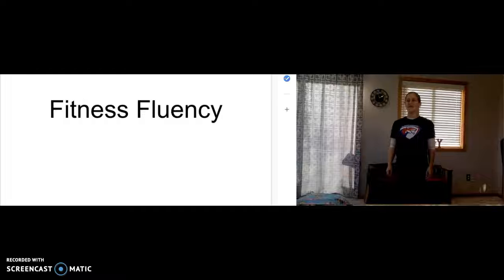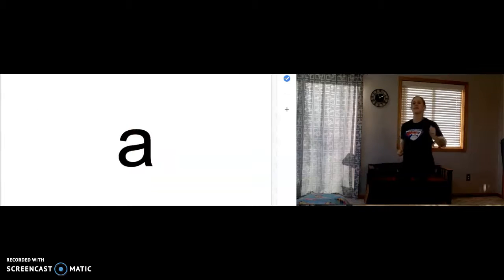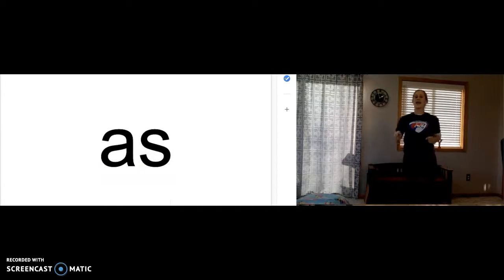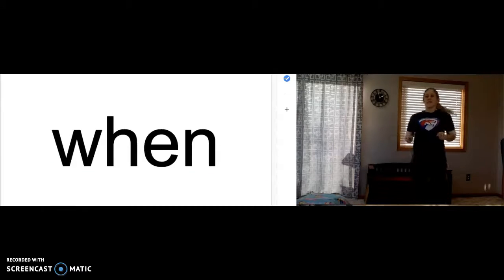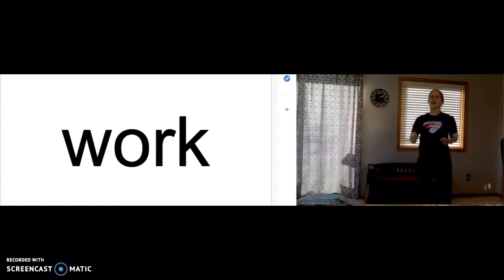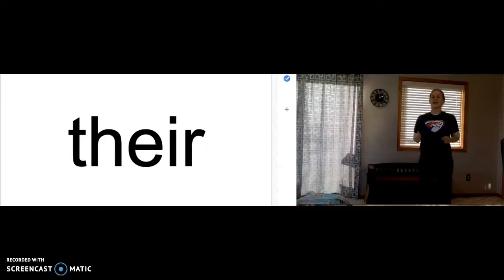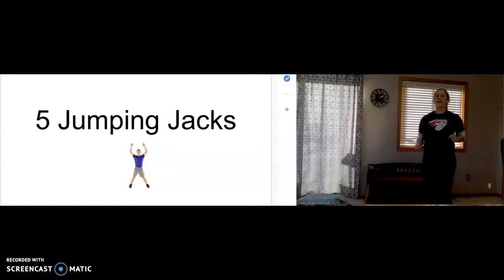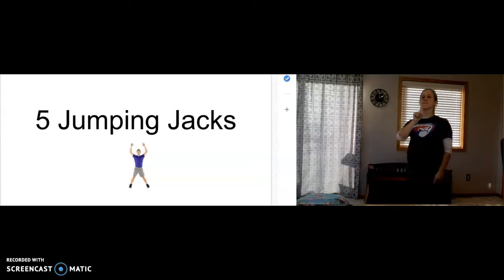HFW FITNESS FLUENCY 60-88